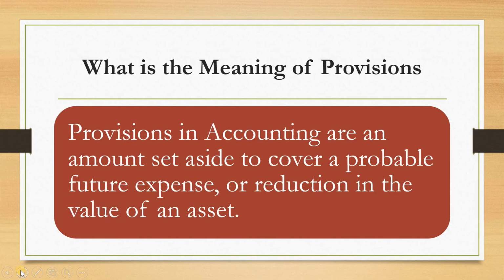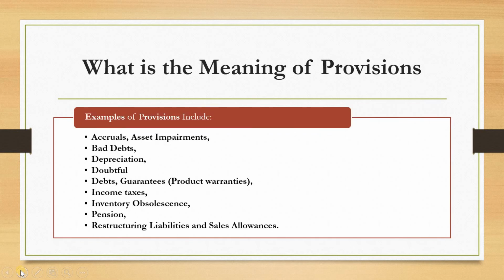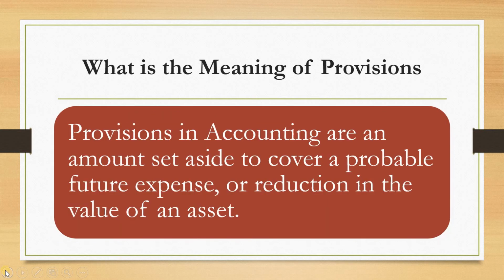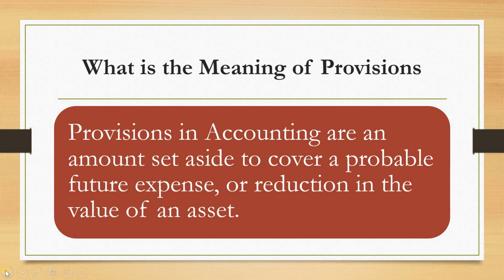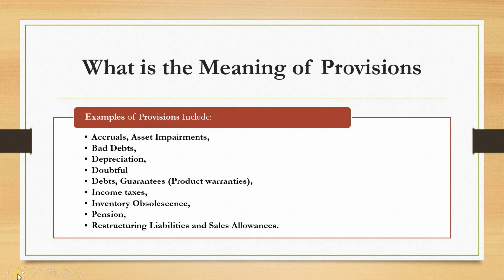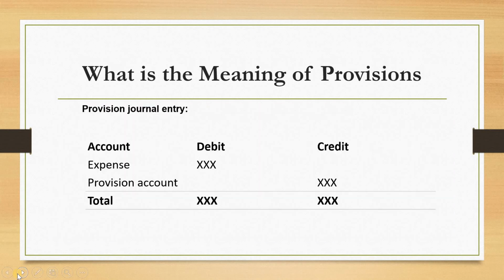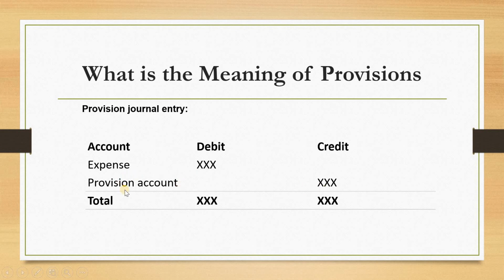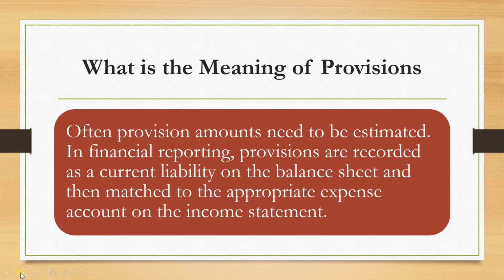What is Provisions in Accounting Meaning of Provision in Accounting with example in English